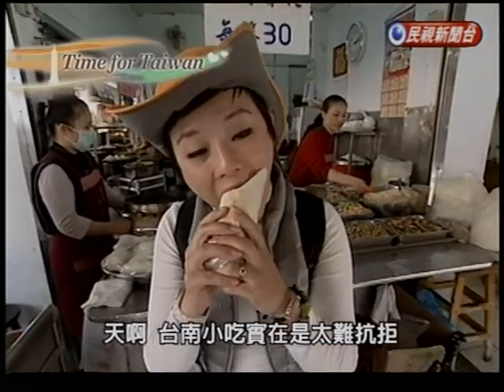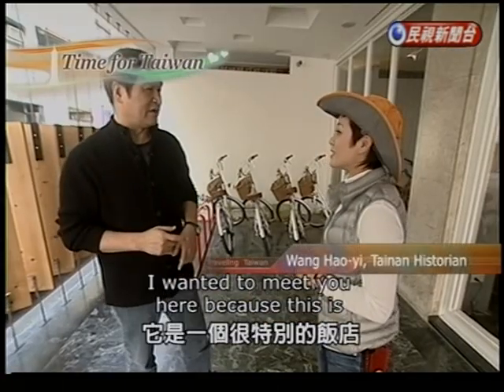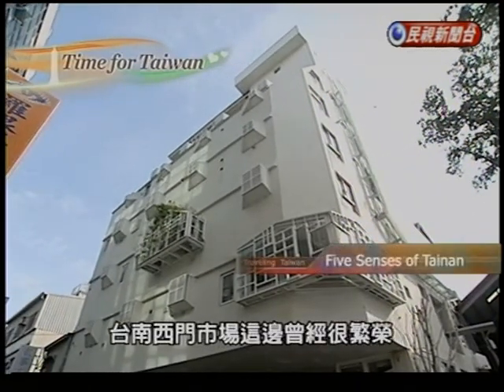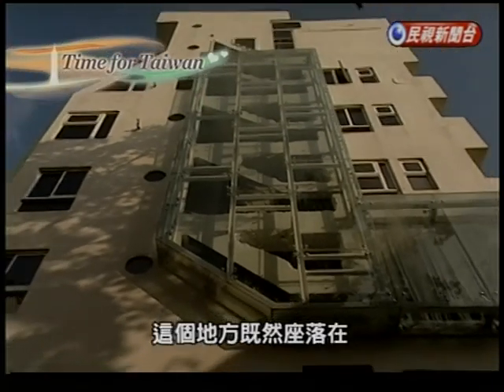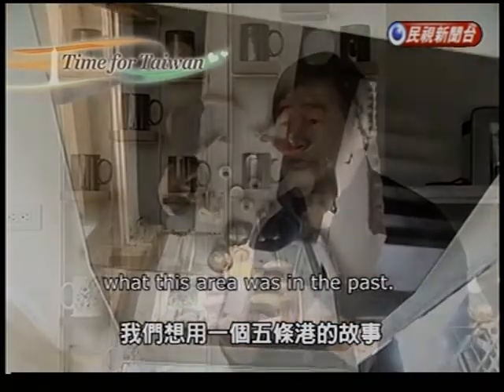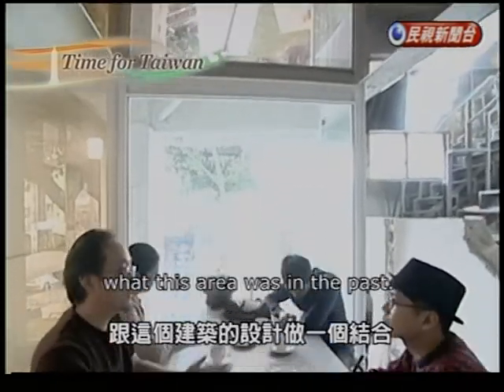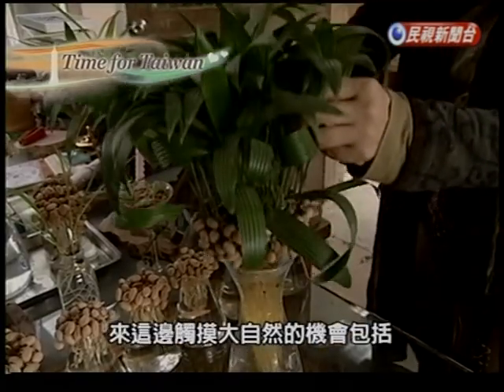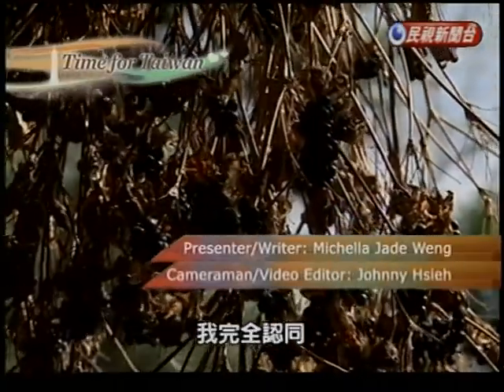Five Senses of Tainan.m2p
When you come to Tainan, it's practically impossible to not just pig out and look at old temples. Of course there are other things to do as well.

Wang Hao-yi, Tainan Historian:
I wanted to meet you here because this is a really special hotel. Today I'm going to show you a different Tainan.

The Simen Market area in Tainan was once very prosperous, but the infrastructure didn't  keep up with the speed of economic development, so this hotel before the big renovation almost fell into ruins.

This hotel is situated in what was a network of waterways. We wanted to redesign the building with the theme of what this area was in the past. So including the old window bars that you see behind me, old and traditional building materials were rescued from certain recycling death by architect Kuo-Chang Liu, and then given new life by applying a little bit of design to them.

Speaking of reusing old materials, this seed museum nearby was built with a similar spirit. Landscape designer Liang Ying-ling also rescued seeds from various plants that would have otherwise been swept away and thrown away.

Jhao Ying-ling, Seed Museum Director:
When you see them fly or float through the air, or observe them in other ways, you feel that it' s a big waste when they're picked up and discarded. So I decided to collect them. We can use seeds to make colored lip balm, to make necklaces and other accessories. When people come, I also urge them to  touch the seeds and feel the wood. Kids don't really have the chance to do these things nowadays.

You can even use your hands to make incense here. Travel gurus say that consciously using the five senses when going through a place will make your travels even more memorable, and on this Tainan experience, I totally agree.